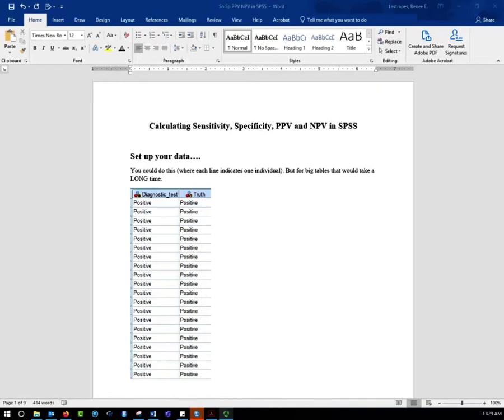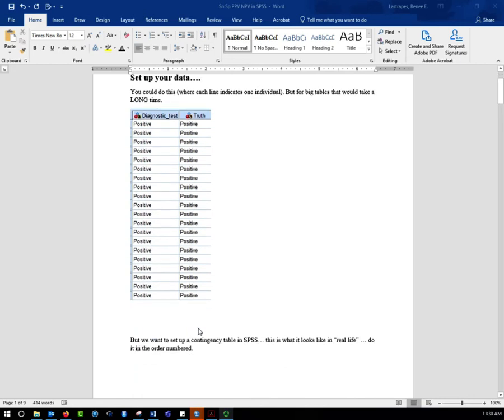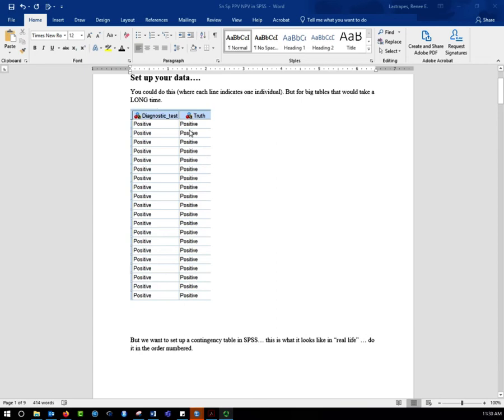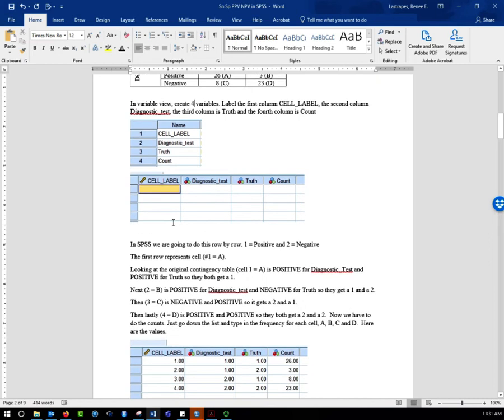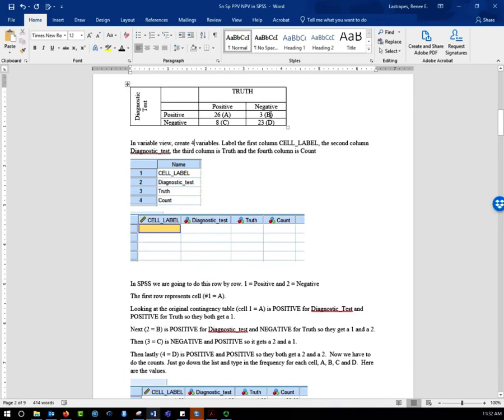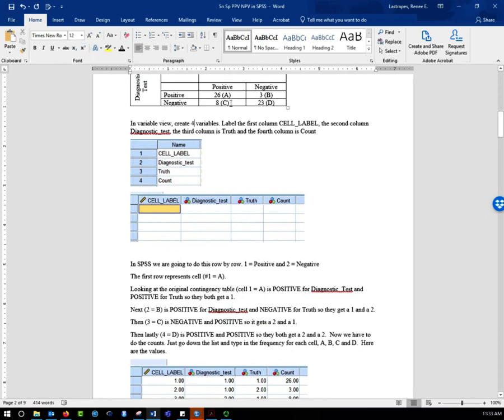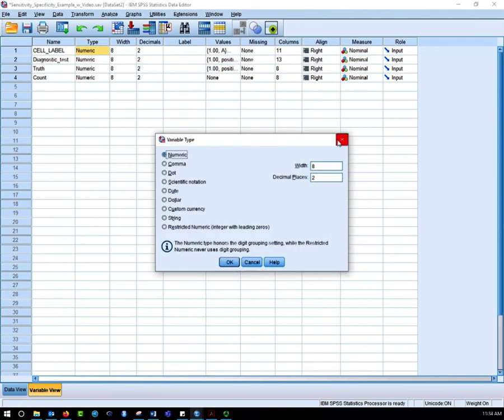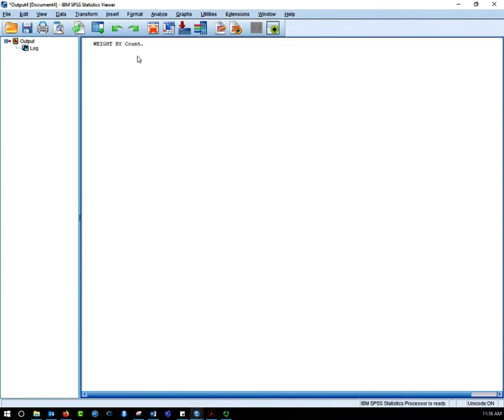Using SPSS to calculate Sensitivity specificity PPV & NPV